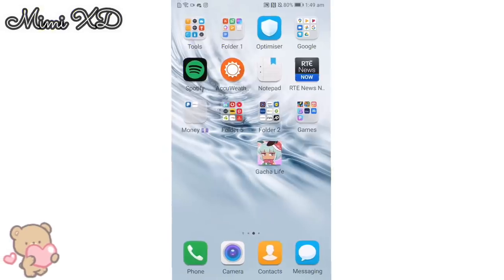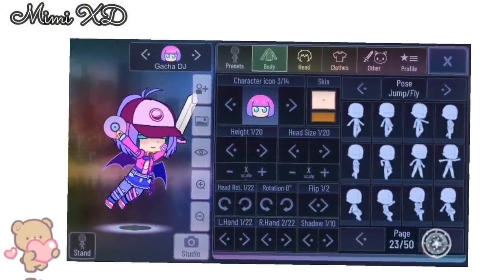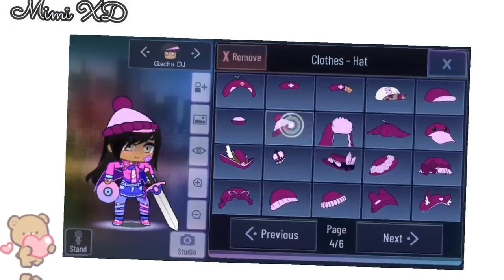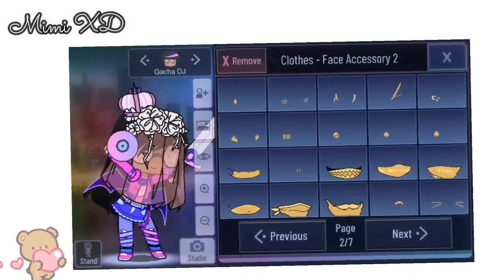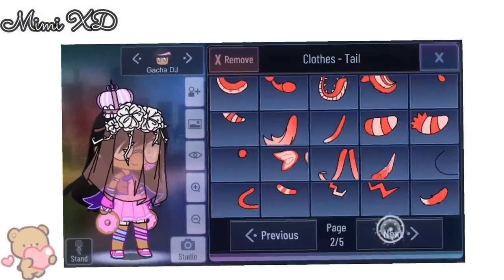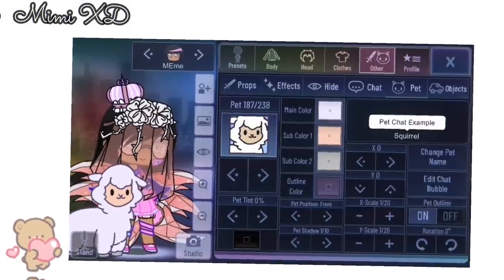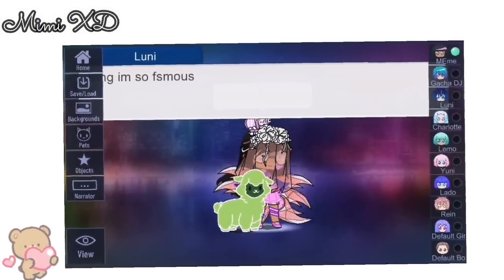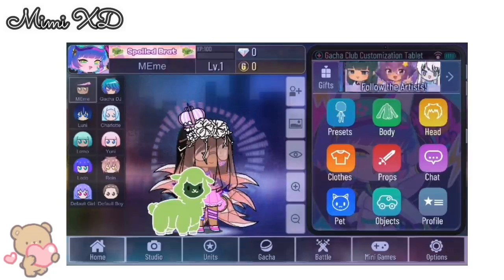MAKING MY FIRST EVER GACHA CLUB OC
*currently shaving sheep shreks wool*

Haii! 😃